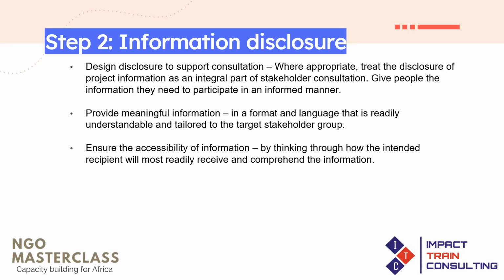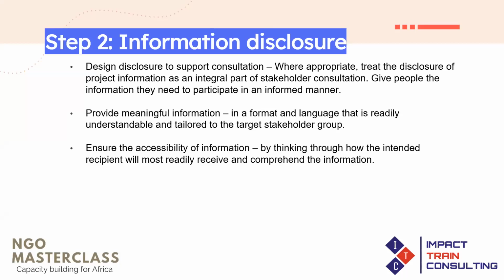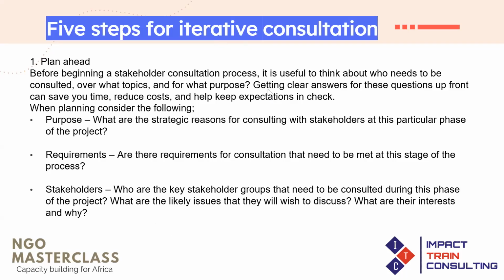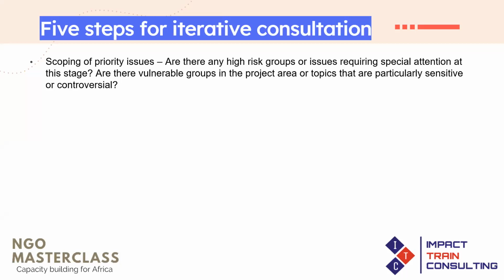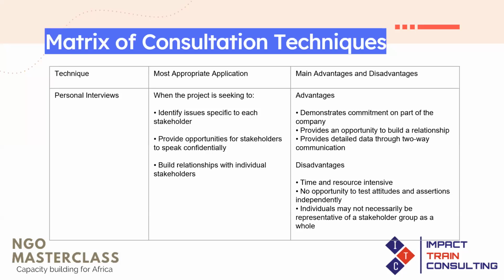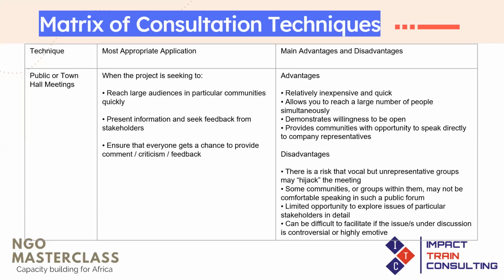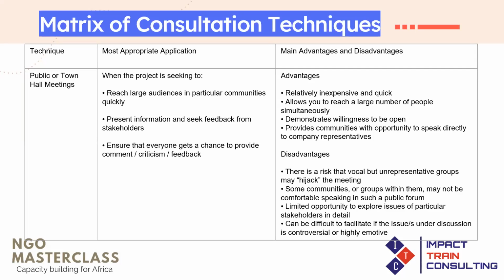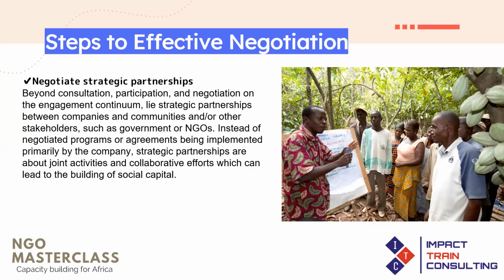Key Concepts of Stakeholder Engagement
In this session of the NGO Masterclass, we share key concepts on how to conduct stakeholder engagement when managing development and humanitarian projects.